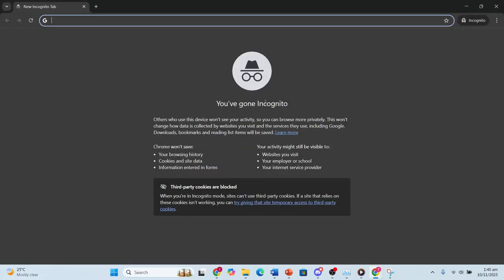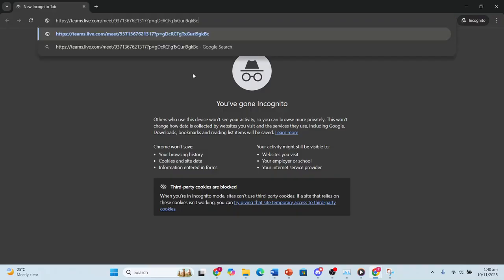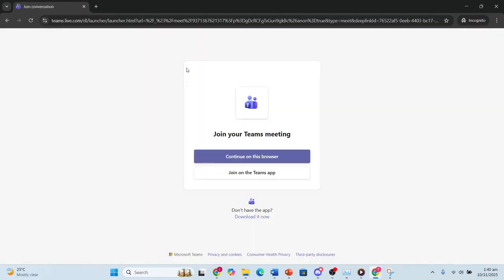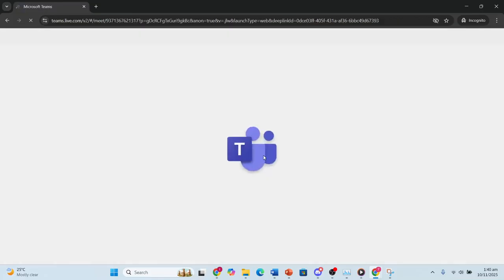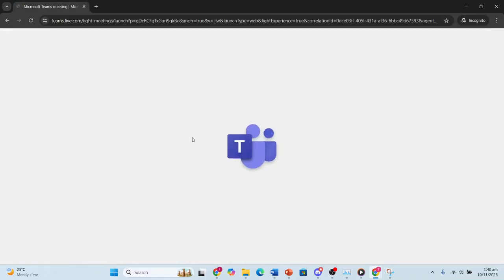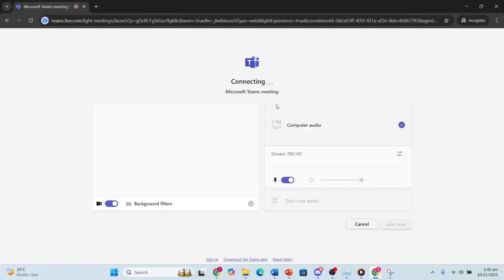How To Login as a Guest in Microsoft Teams (Step-by-Step Tutorial 2026)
Need to join a Microsoft Teams meeting or access a team as a guest? This beginner-friendly 2026 tutorial walks you through every step so you can sign in and participate without needing a full Microsoft account.

In this video, you’ll learn:
✅ How to accept a Teams guest invitation
✅ How to join a meeting as a guest (no account required)
✅ How to log in as a guest on the Teams desktop app
✅ How to switch between your main account and guest access
✅ Common guest login issues & how to fix them

Perfect for students, clients, freelancers, and collaborators who need quick and simple guest access to Microsoft Teams.